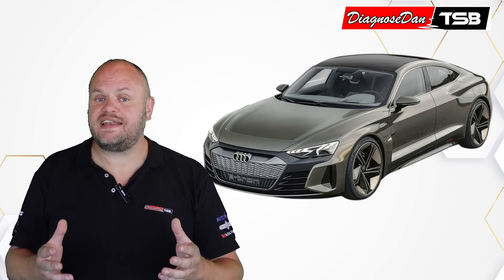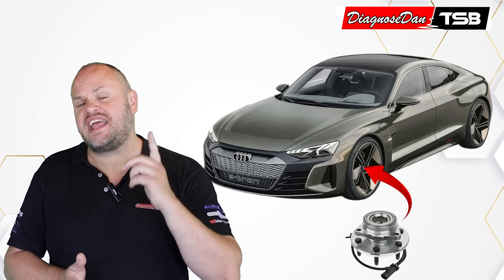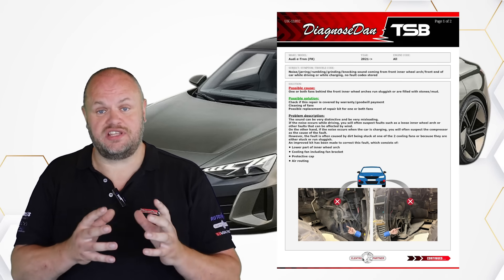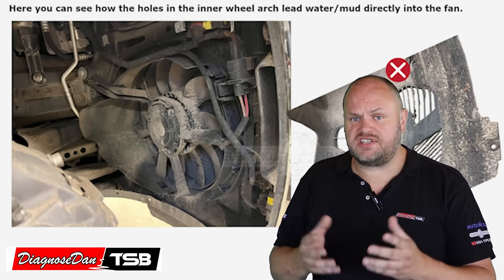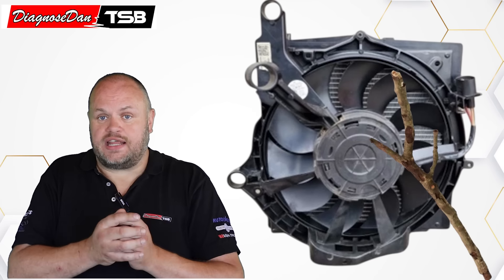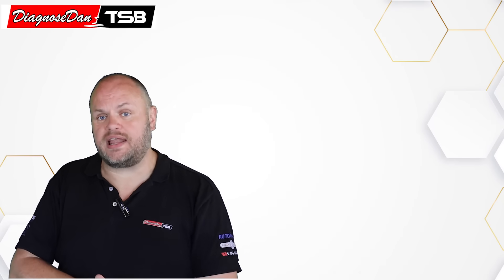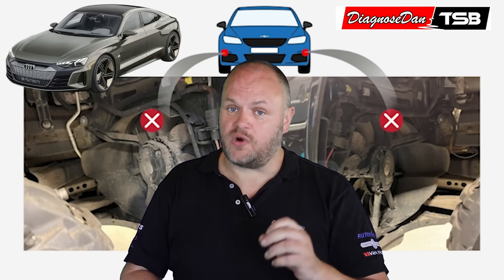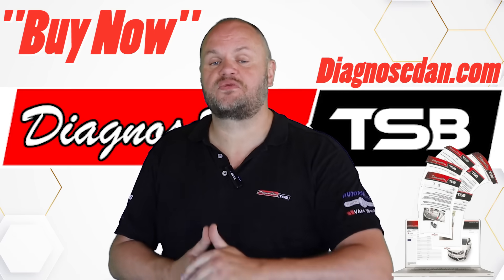Audi e-Tron GT Strange Noise – Not the Motor, Not the Drivetrain… Guess What?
In this case study, we uncover a real-life fault on a 2021+ Audi e-Tron GT (F8) that had both the owner and the workshop scratching their heads.

A loud, intermittent noise during acceleration with no relevant fault codes had mechanics suspecting the electric motor, drivetrain or even a wheel bearing. The strange part was that it really did sound like a bearing, but the noise only happened occasionally. Could it be the motor?

Hours were spent testing and trying to find a repeatable pattern for when the noise appeared. With no clear answer, the workshop contacted our Hotline. Using our network and past experience, we found the cause and it surprised everyone. Without the right information, this would have been almost impossible to track down.

Even though this was a 2021 model it was already out of warranty, and the repair bill was steep for a car this new. During the investigation, we found older Hotline cases with the same symptoms. That led us to create a TSB for this known issue. Once you have the correct info, you can quickly reproduce the noise and confirm the fault. Without it, you could waste hours just trying to make the noise appear, let alone pinpoint the cause.

Unfortunately, the workshop did not record the sound, but anyone who has heard it will understand why it could easily be mistaken for a wheel bearing problem. If another shop gets one of these cases, we hope to receive a recording of the noise and symptoms so we can add it to the TSB.

To find this TSB in DDTSB:
Select the car
Go to Bulletins
Search for “noise” or, even better, use the preselected symptoms list

This is a real eye-opener for the kinds of faults we will be seeing more often in the EV era.

This case come from DDTSB No. 11892.